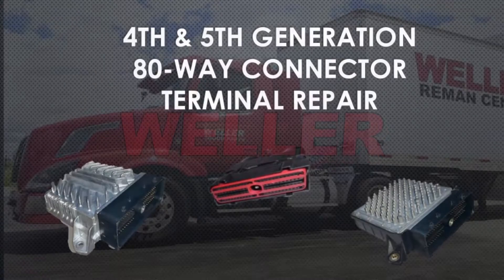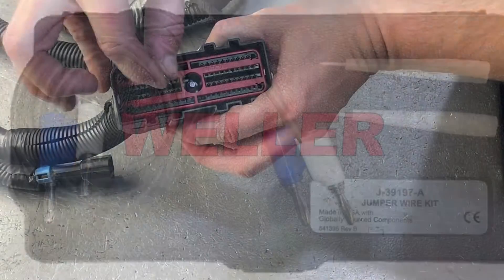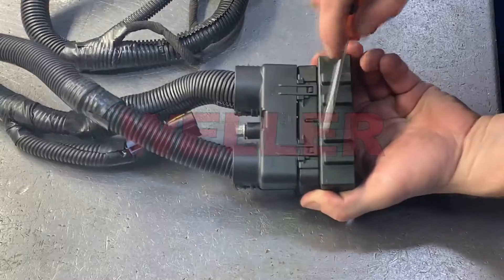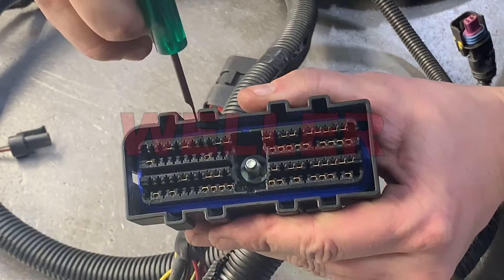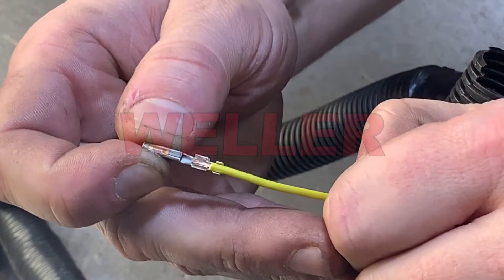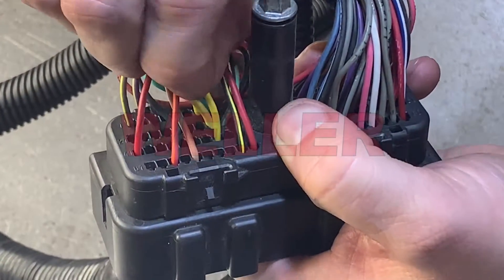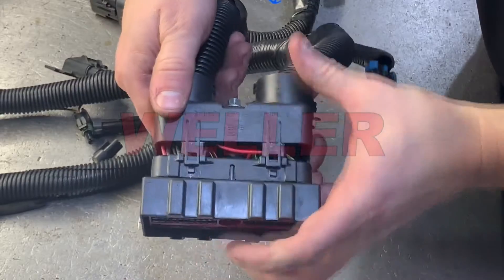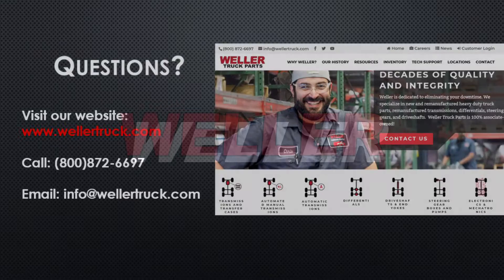80-Way: How to Identify and Repair Allison 80 Way Connector (4th & 5th Gen)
In this video Weller Truck Parts explains how to identify and repair the 80-way connector for Allison 4th  & 5th Generation TCMs.